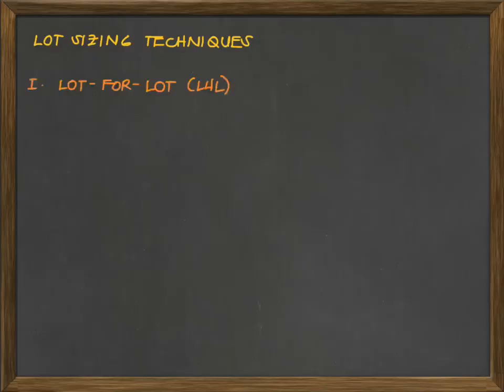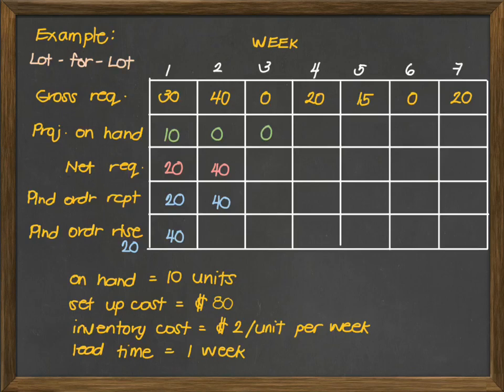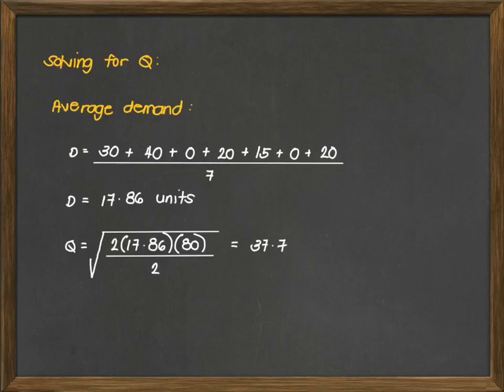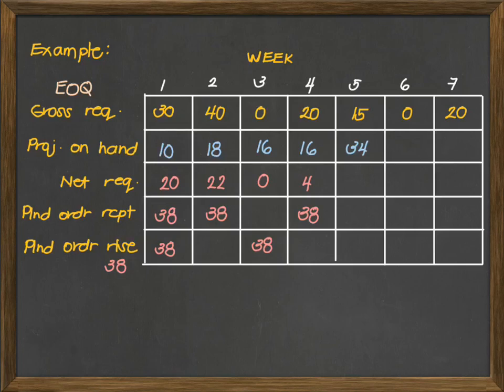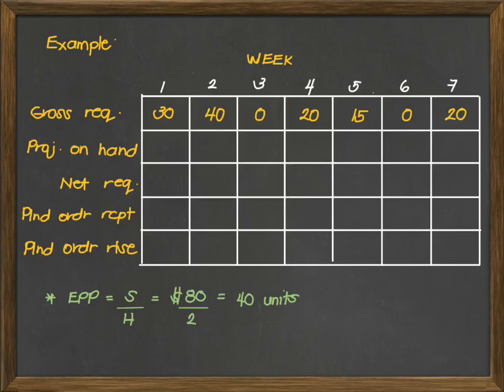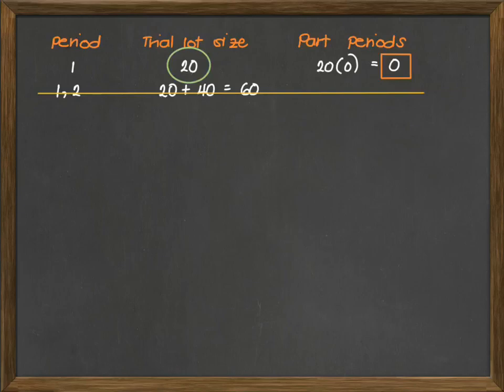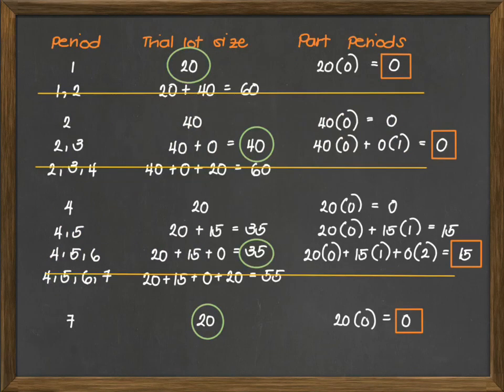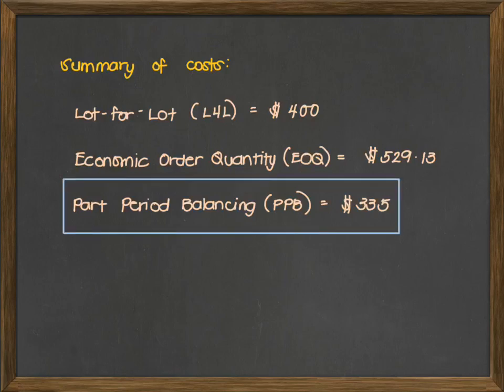Lot sizing techniques | Lot-for-Lot, EOQ, Part Period Balancing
Hi guys! I am Ezrha and a Certified Industrial Engineer. I am part of the 4th batch of CIE takers and passers back in November 2012.

I teach professional courses such as Methods Engineering, Ergonomics, Production planning and control, Statistical quality control, Advanced statistics, Operations Research, and Facilities planning and design principles, and Engineering economy.

I like creating learning videos for my students to aid in their lectures.